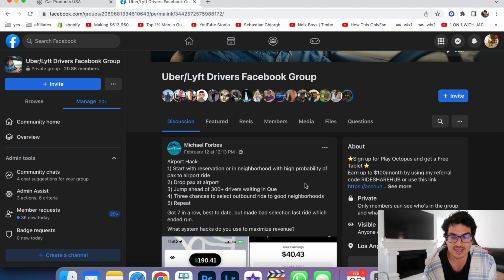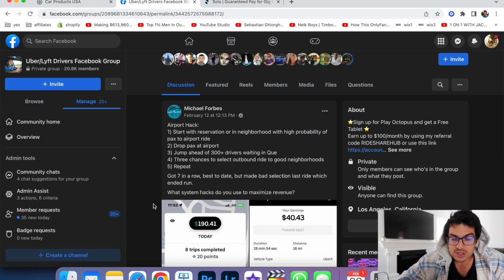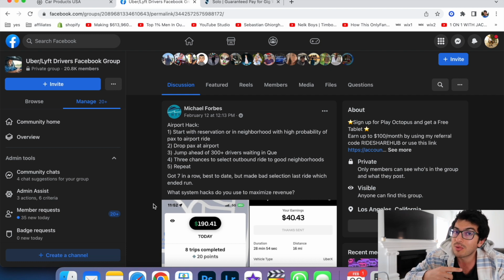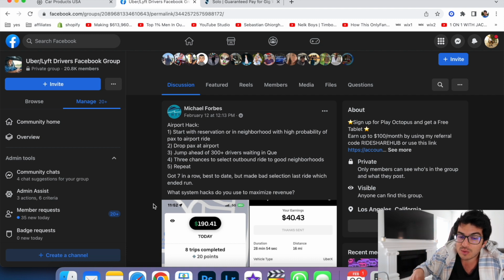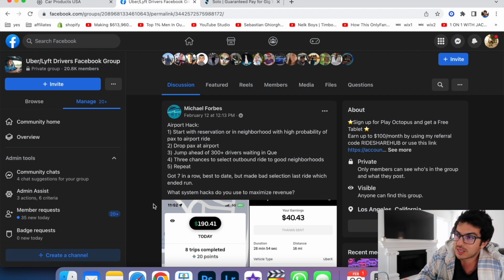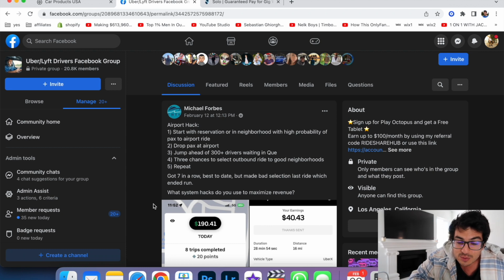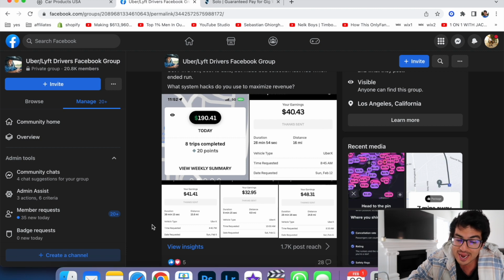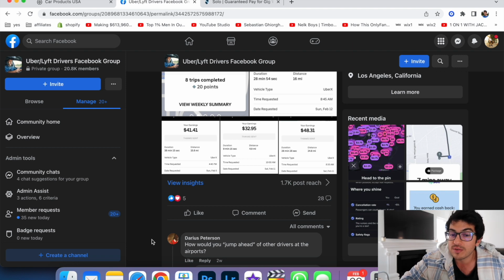How To Use The Uber Driver Airport HACK To DOUBLE Your Earnings! | Dylan Himmerich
Dylan Himmerich, Uber Driver & Lyft Driver, and gig economy worker, makes a funny skit inspired by his wildest Uber rides.

Dylan Himmerich also shares tips for gig workers and gig economy drivers! Rideshare and delivery.

Dylan Himmerich, Dylan Esparza, Comedy, Funny Skits, The Finance Zone